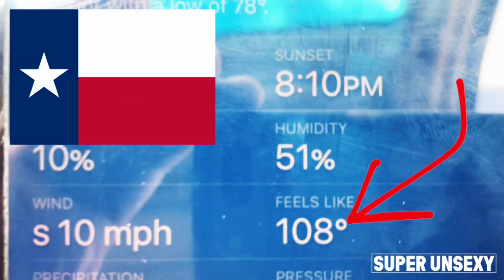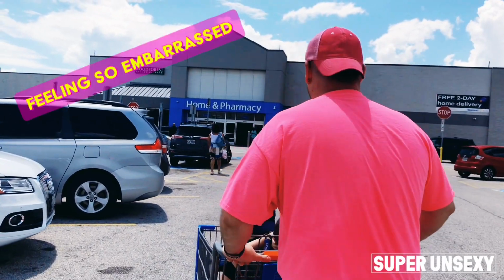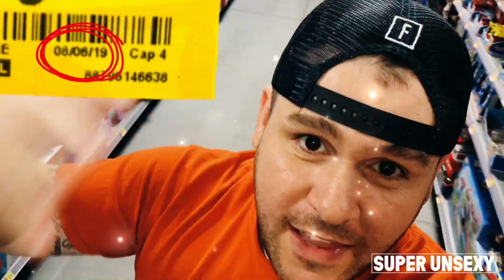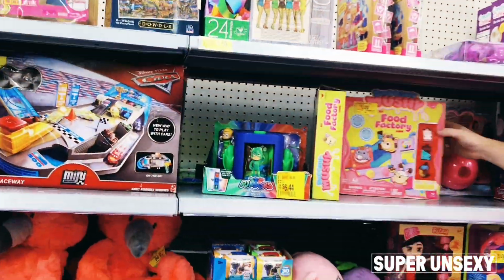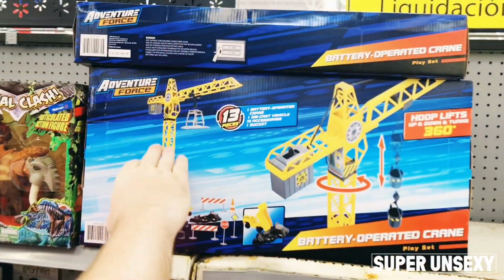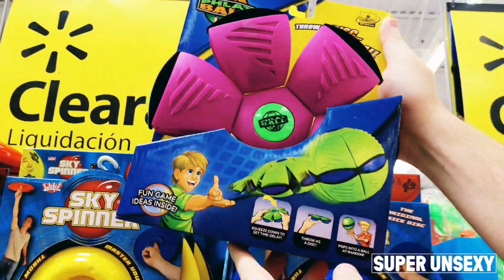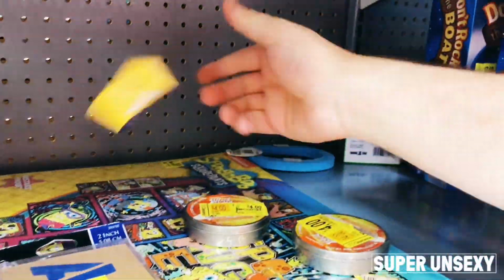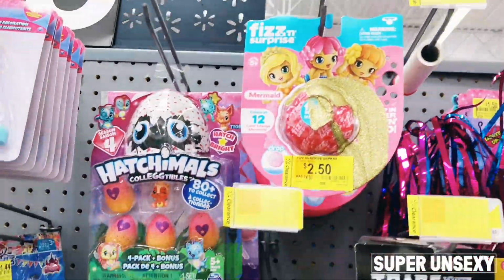CHEAP Walmart Clearance TOYS - (Early Christmas Shopping!!)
We want to help 1 Million people save at least $1 (the video linked directly below this text can literally help you save thousands of dollars!)

This video is 100% Authentic Shopping for Walmart clearance toys! This is a great time to go early Christmas Shopping! Walmart is clearing out inventory and dropping prices aggressively with no coupons required!

Want to learn how to Use the Walmart Scanner and find Hidden Clearance?

My family feels so fortunate that you're here watching our videos! We read every comment even if we don't get to respond! You are all amazing to us! - We have so much Love for you!